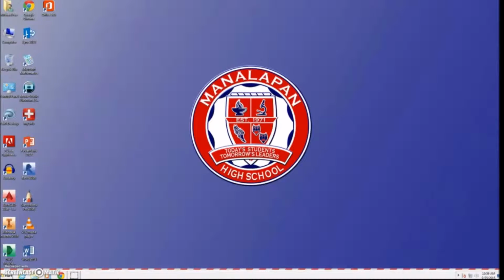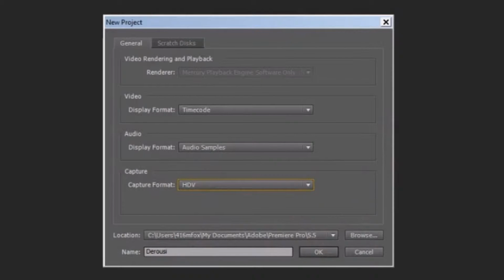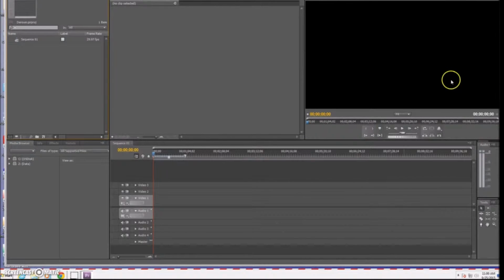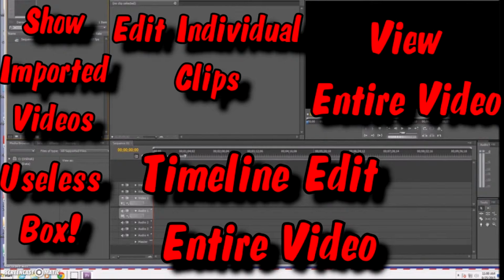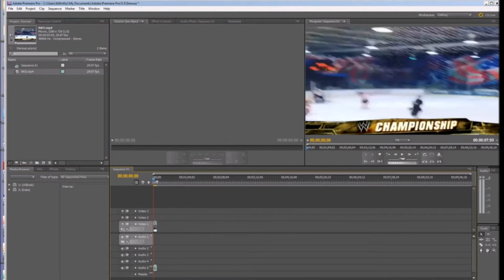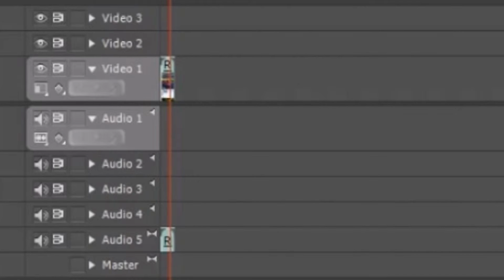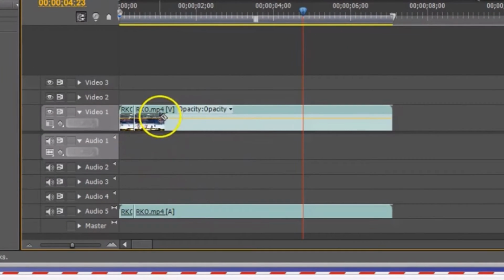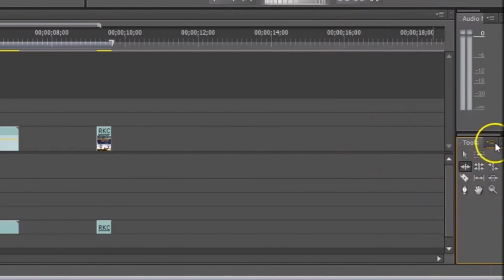Adobe Premeire Tutorial (Voiced by Gio)